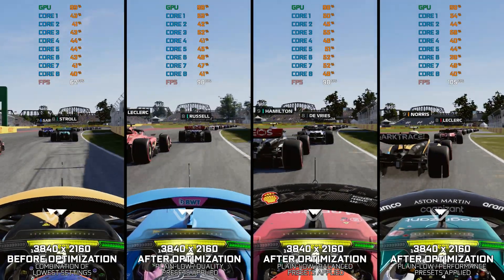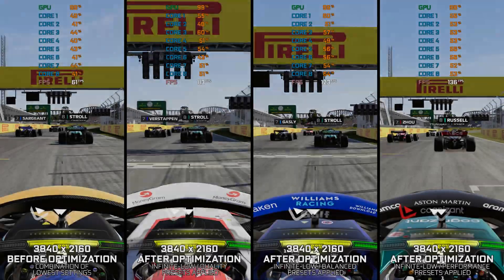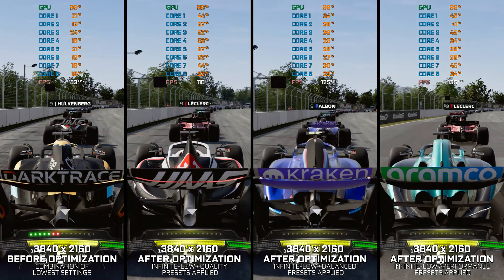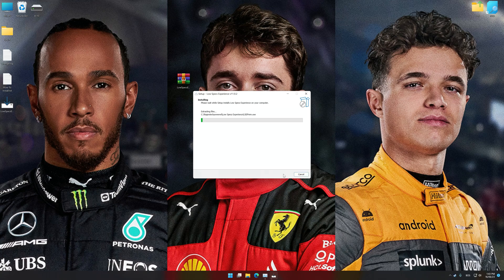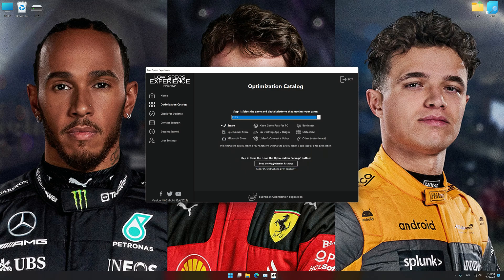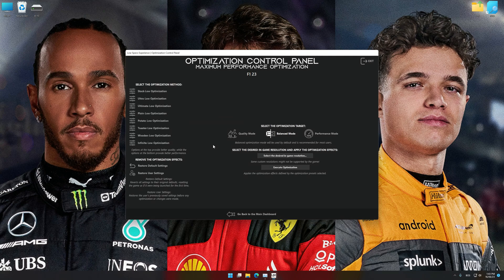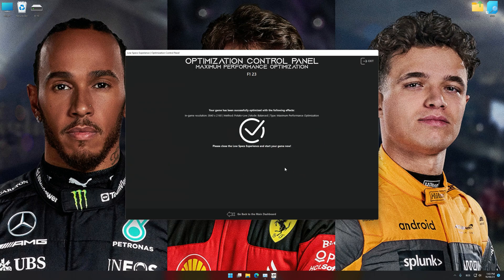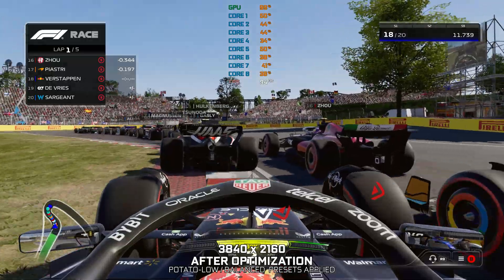F1 23 (Formula 1 2023) | How to Get Maximum FPS Boost and Fix Lag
This Maximum FPS Boost guide for F1 23 (Formula 1 2023) shows you how to increase and maximize frame rates, fix lag, reduce stutters, and improve overall performance using the Maximum Performance presets in Low Specs Experience.

⏱️ Timestamps

00:00 Before vs After Optimization
00:36 Optimization Guide
02:04 Additional Gameplay Footage